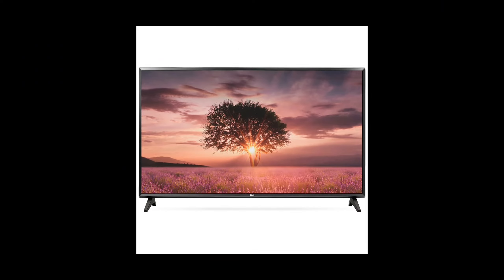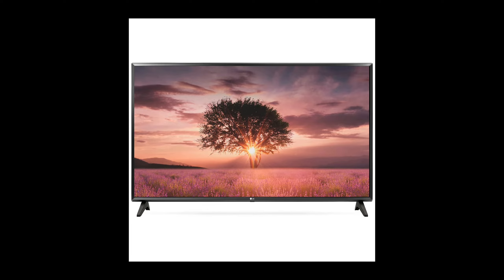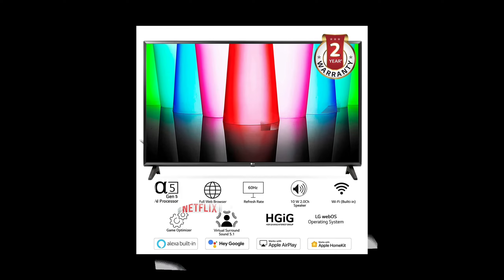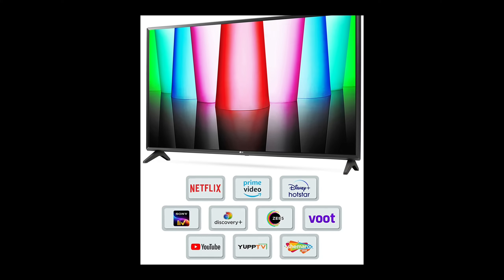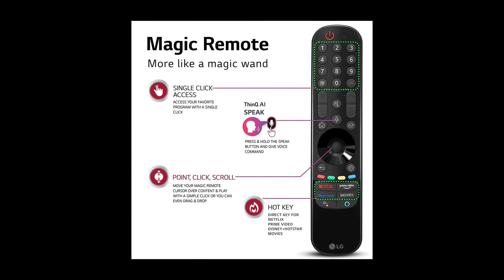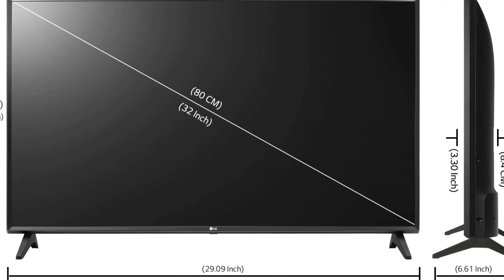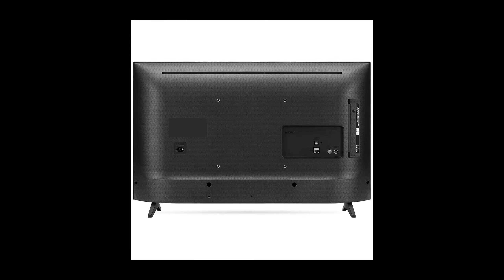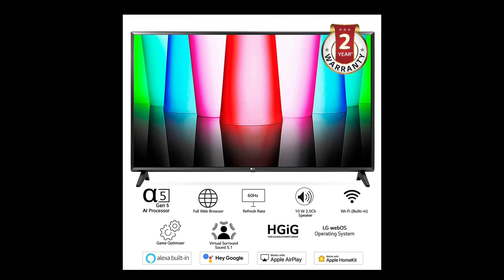LG (32 inches) HD Ready Smart LED TV